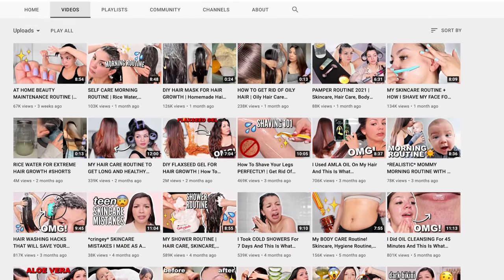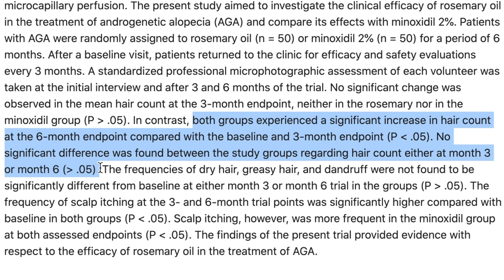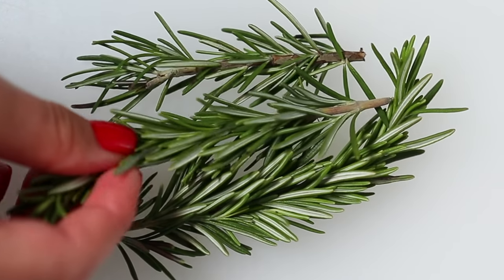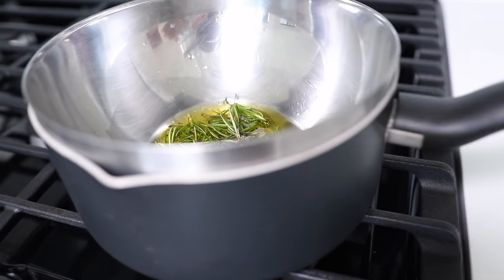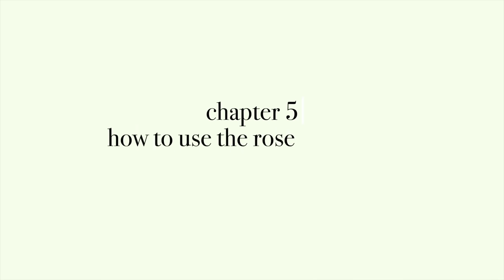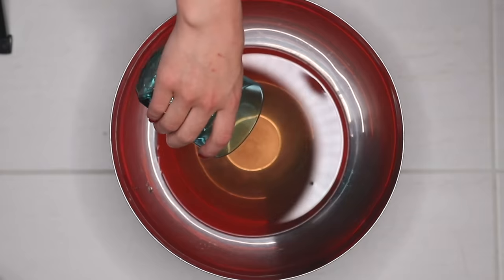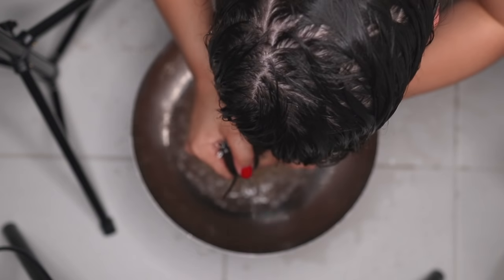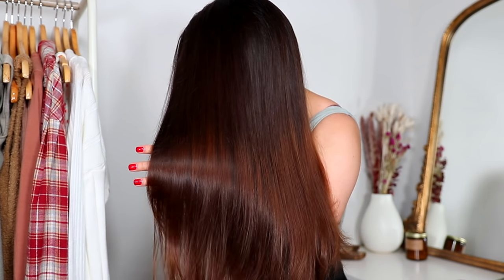ROSEMARY OIL FOR HAIR GROWTH | How To Use Rosemary Oil For Extreme Hair Growth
DIY ROSEMARY OIL FOR HAIR GROWTH | How To Use Rosemary Oil For Hair Growth
✅How to make rosemary oil for hair growth
✅How to use rosemary oil for hair growth
✅How to make rosemary hair rinse
✅How to use rosemary hair rinse

Wooden Hair Brush